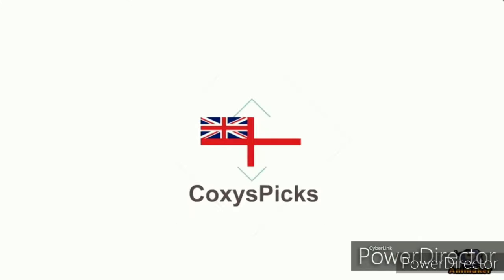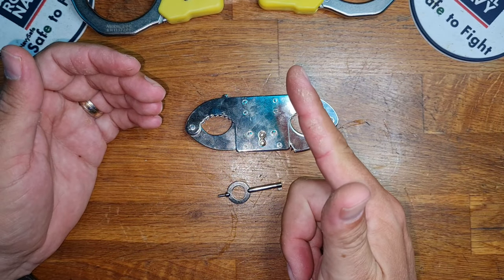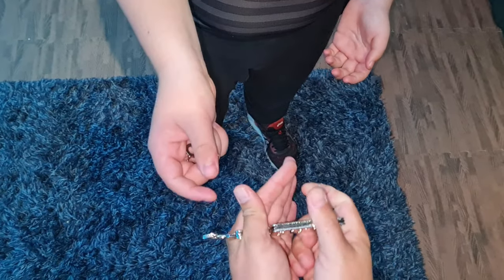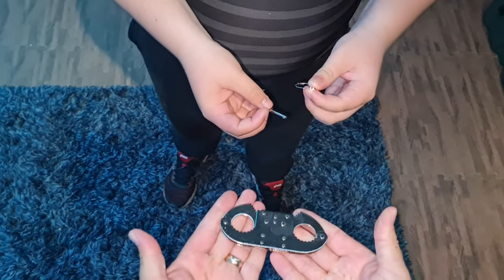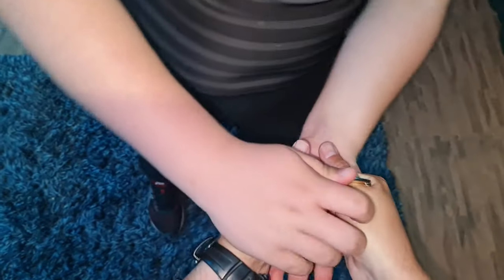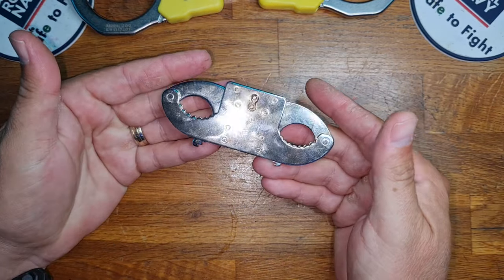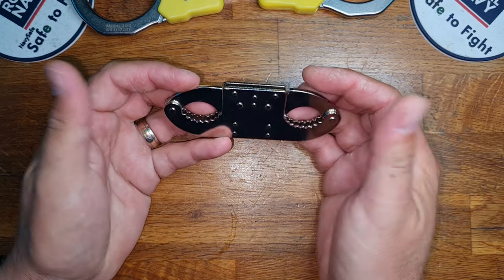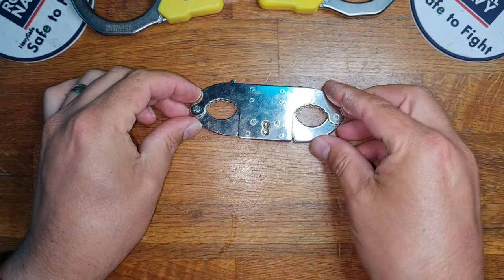Thumbcuffs are Fun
thumbcuff fun